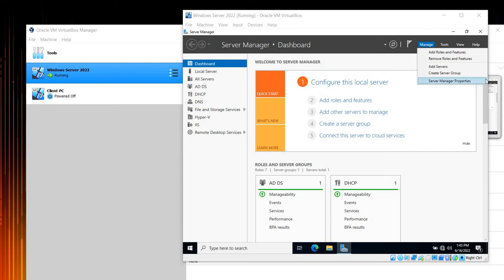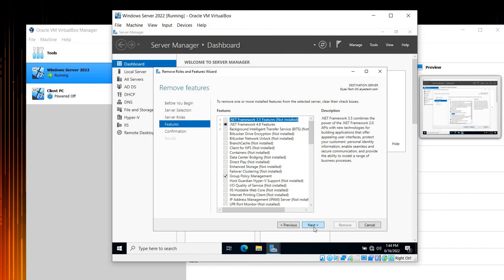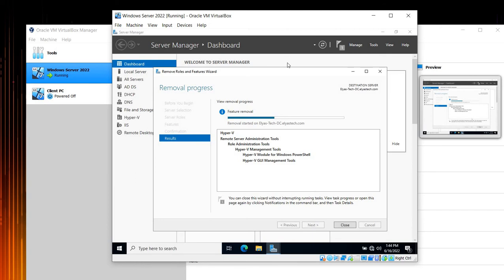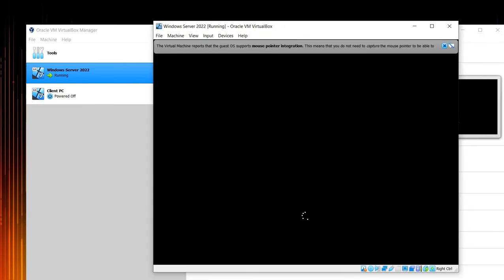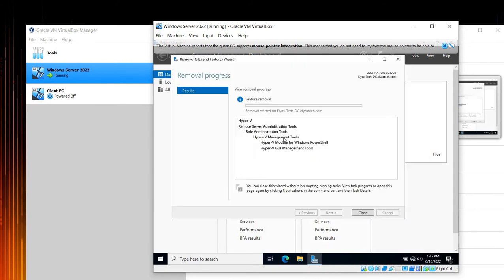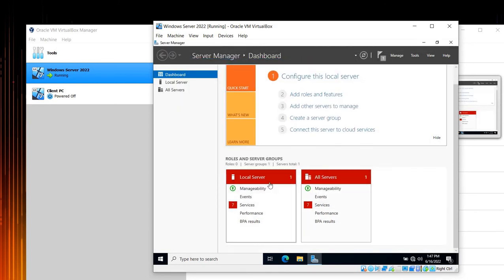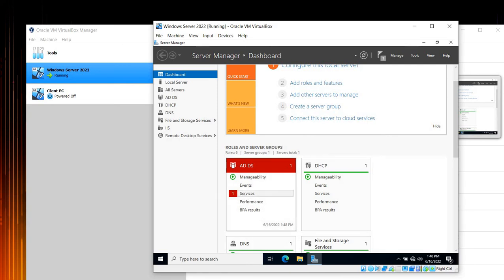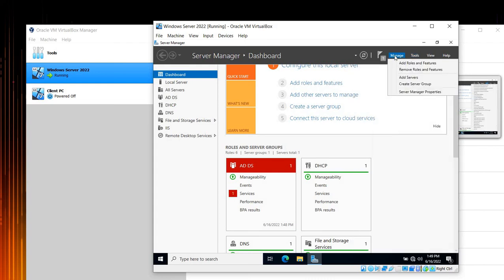How to Remove Roles and Features in Windows Server 2022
The most common ways of removing any roles and feature in our Windows Servers